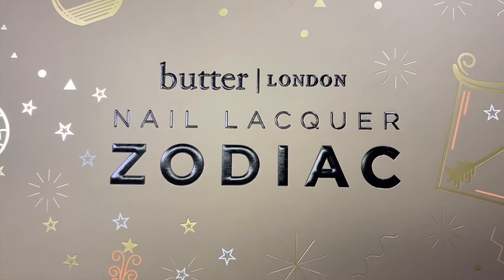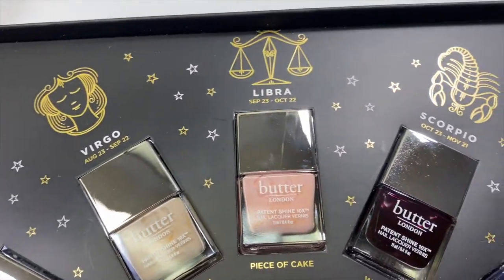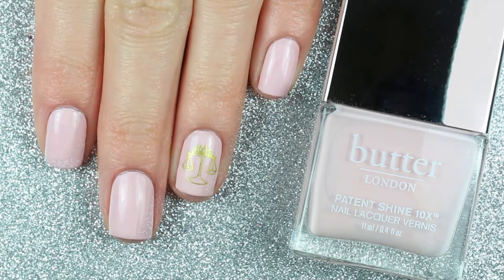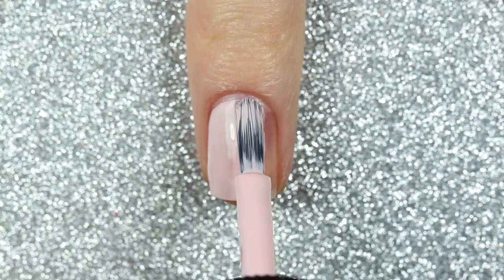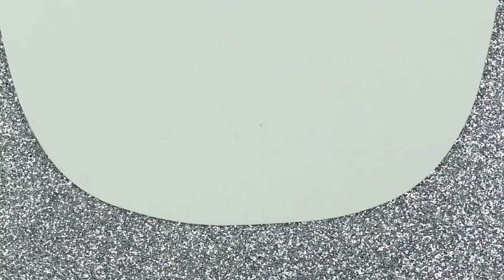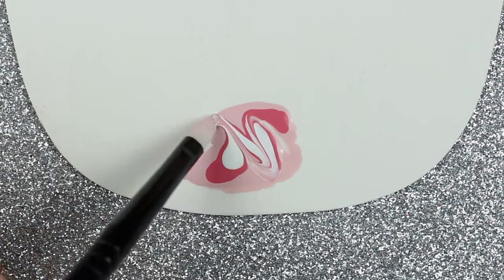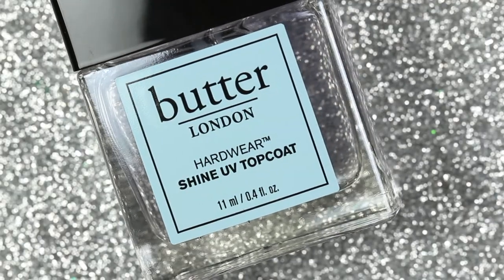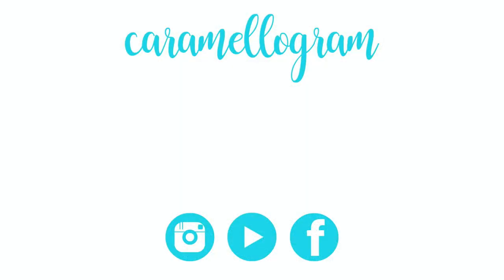Libra Inspired Pink Smoke Nail Art || butter LONDON Zodiac Nail Vault || caramellogram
Hey everyone! Welcome to the second video of my Zodiac series featuring butter LONDON's new 14-piece Zodiac Nail Vault! Today's nail art video is a Libra-inspired pink smoke design featuring Libra's shade, Piece of Cake!

I first saw this technique by Larissa (PolishLabRat) and it's so easy to do!

PRODUCTS USED:

butter LONDON - Piece of Cake
butter LONDON - Coming Up Roses
butter LONDON - Cotton Buds
butter LONDON - Hardwear Shine UV Topcoat
butter LONDON - Nail Art Brush

MUSIC
Song: To You